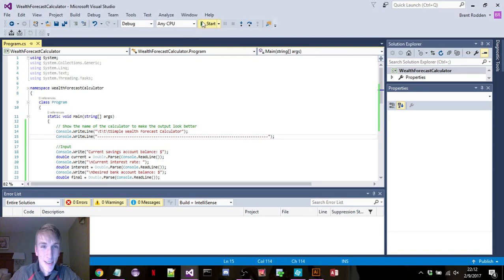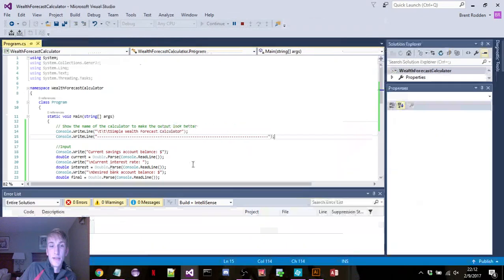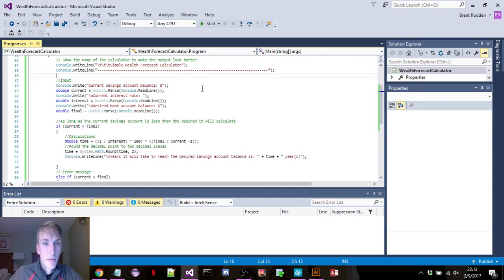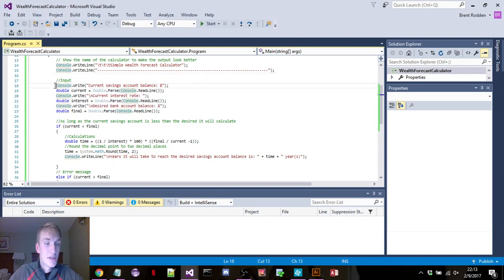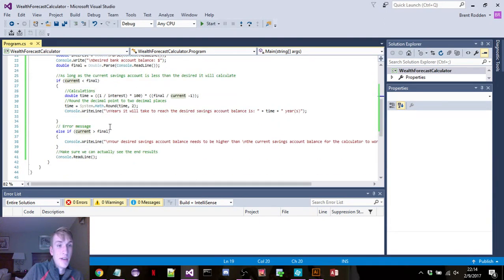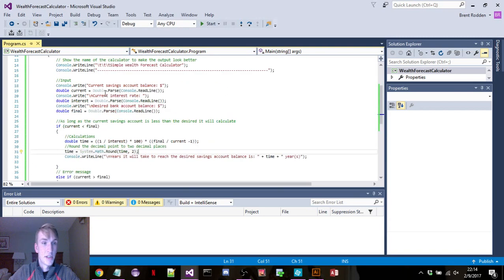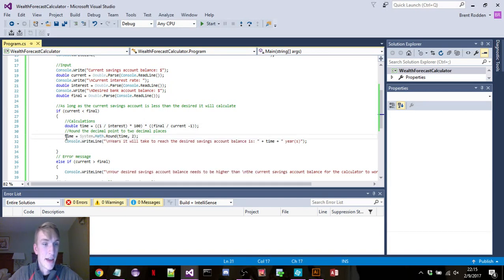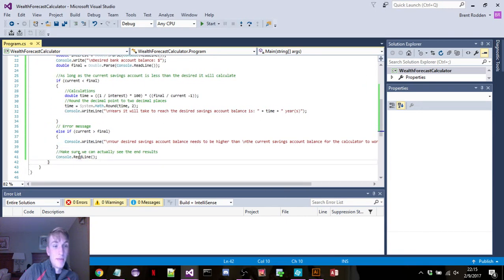C# Calculating Interest And Rounding Down To Two Decimal Places!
In this video I will show you very basic code to calculate the amount of years it will take to get a desired amount in your bank account based upon the interest! Thank you guys for all the support so early on in my YouTube journey, please comment what you think :)